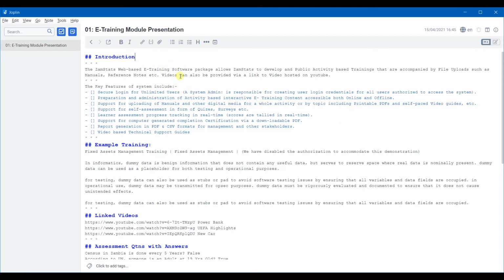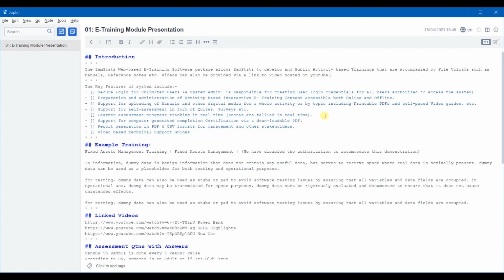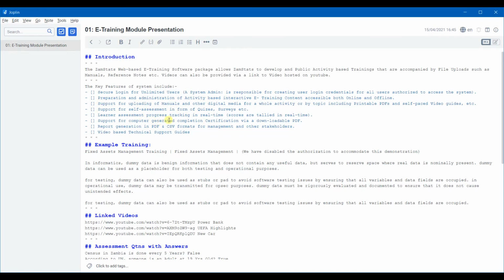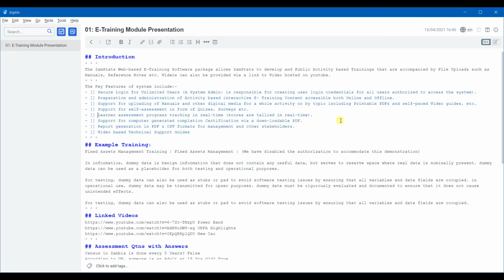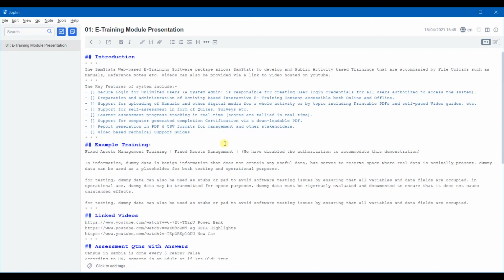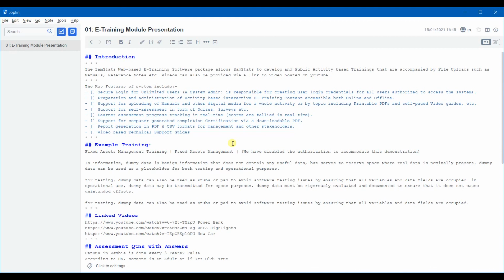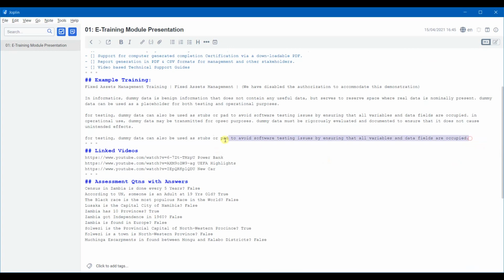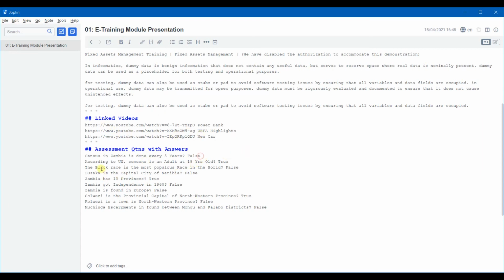01 - ZamStats E Training: Introduction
ZamStats E-Training Platform: Introduction